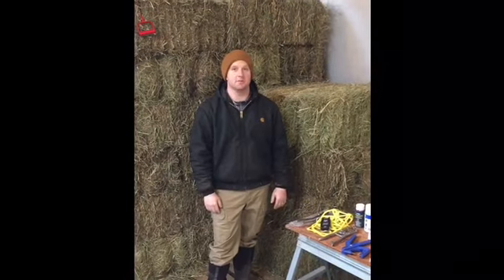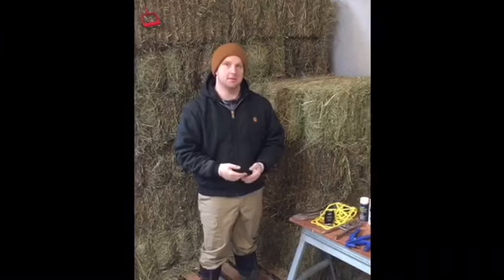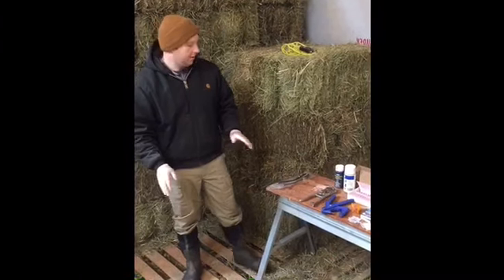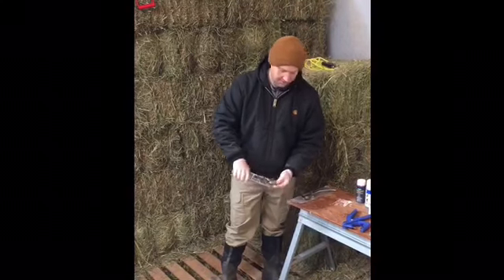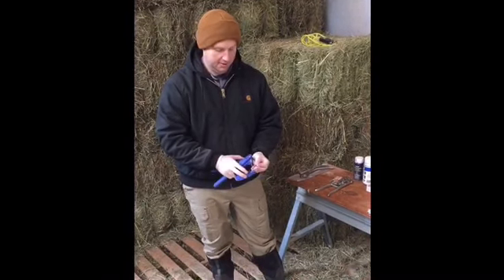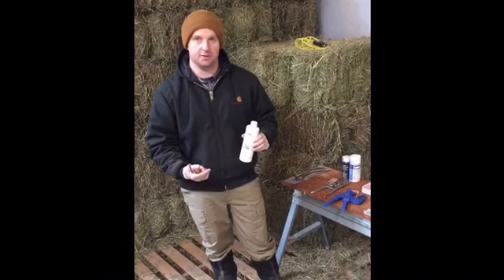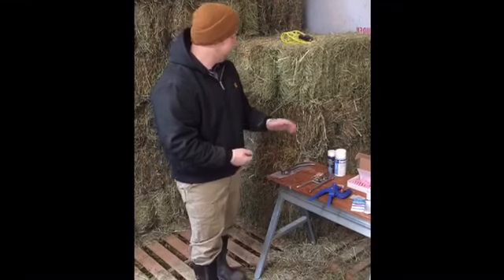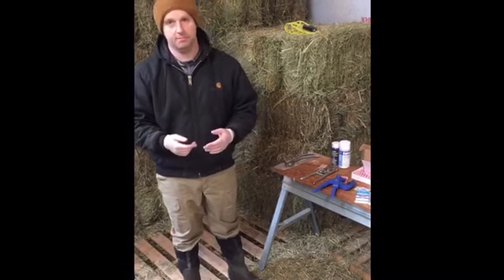Lamb Tail Docking and Ear Tagging: Part 1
Tim from Linessa Farms gives in depth instruction on lamb tail docking, ear tagging, and basic 1st week check ups for lambs. Part 1 of 4.